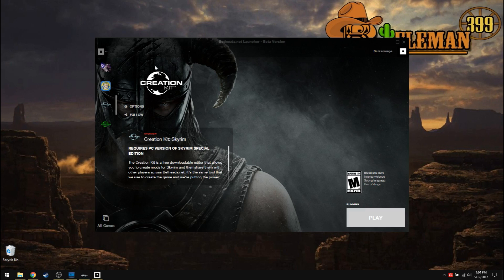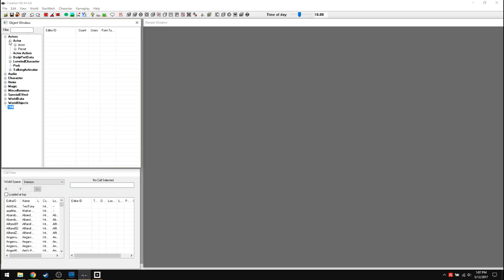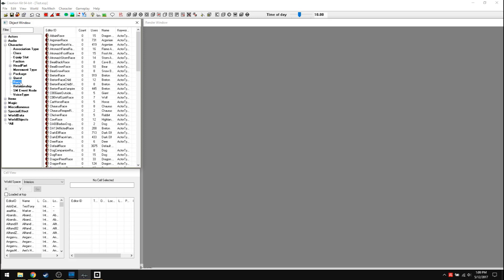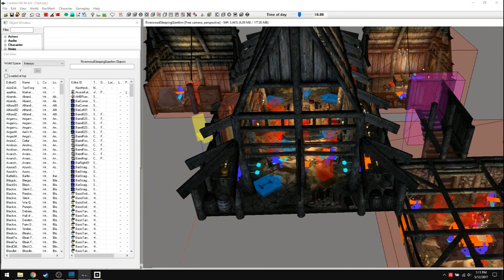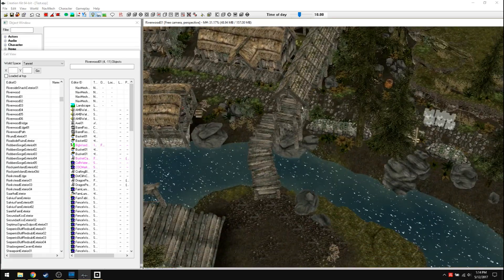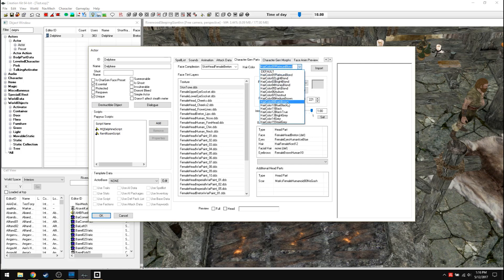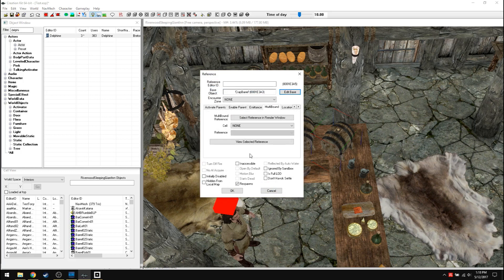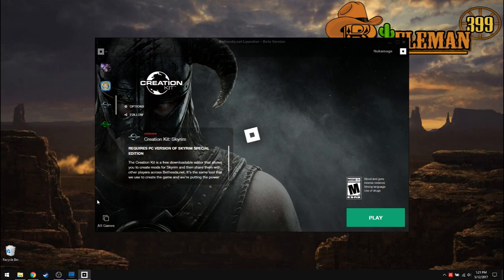Skyrim SE Creation Kit Basics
A quick video talking about skyrim SE creation kit basics.